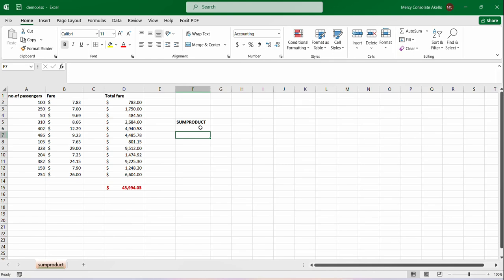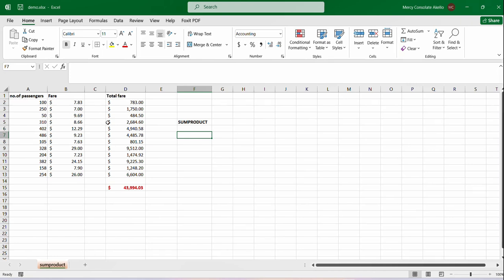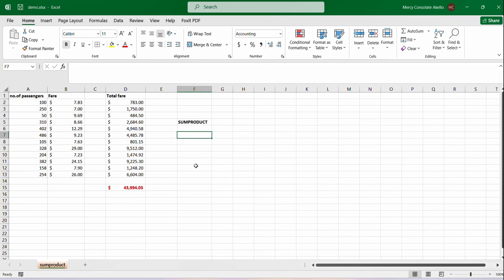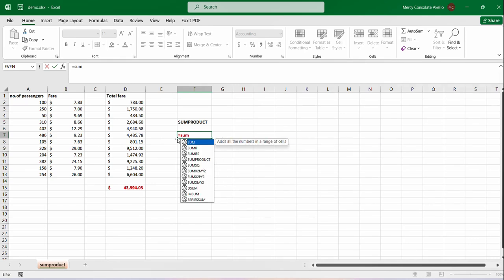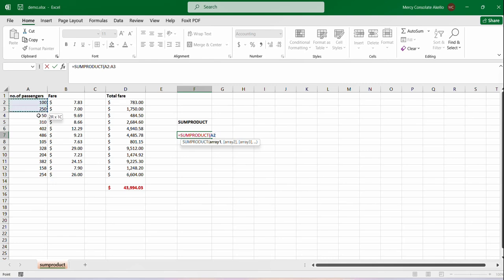How to use the SUMPRODUCT() function in Excel: Episode 04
Hello Friends!
In this video, I will show you how to use the SUMPRODUCT() functions:
The SUMPRODUCT() function allows you to get the SUM of the PRODUCTS of data values by simply referencing to the range of values in the respective columns.

Happy Learning!